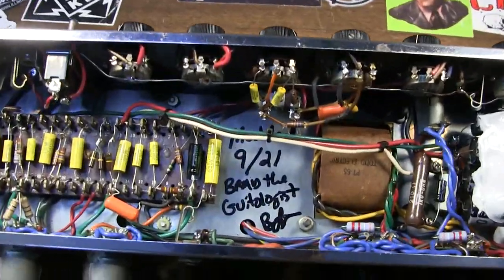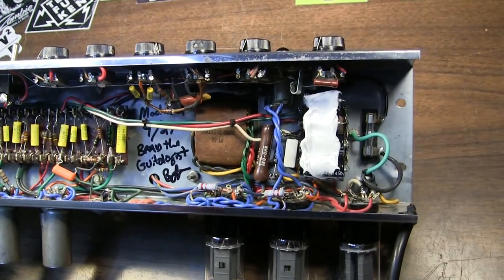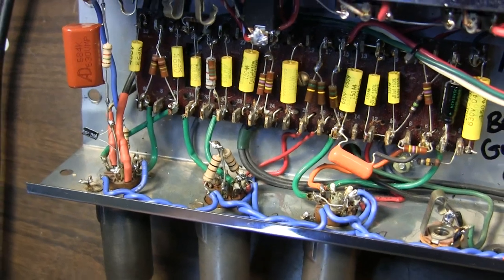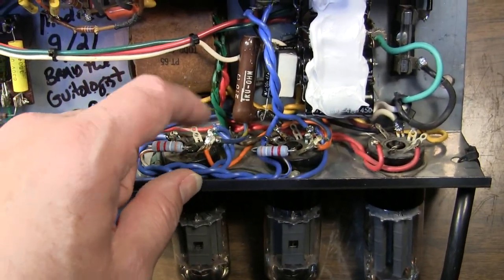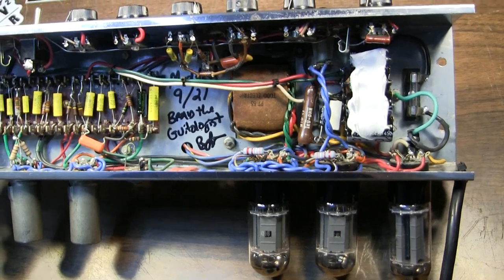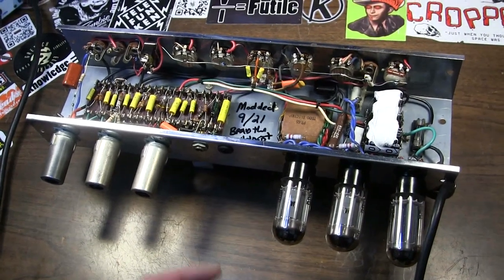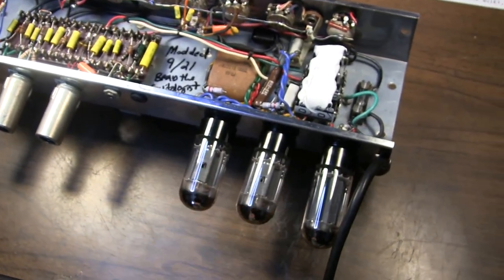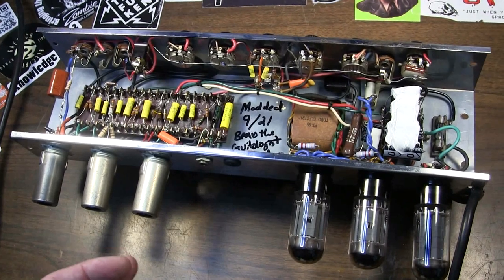Finally...a Guitar Amp with BALLS - 1959 Guild 66-J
As promised, here is a follow-up video to the recent epic mod video I did on the 1959 Guild 66-J Masteramp.

In this one, we'll talk about how some vintage amps had power transformers that were under spec, so they won't provide enough voltage to the power tubes to bias to full dissipation. We'll also look at the best places to ground a virtual center tap to elevate heaters. In this case, I found it was the phase inverter cathode, not the output tube cathodes.

4: Purchase an ad! (Rate sheets available upon request at email above.)
5: Buy something from a sponsor and tell them I sent you.
6: Stand in the middle of the street naked screaming "LONG LIVE THE GUITOLOGIST!" Then when the cops arrive, tell them about my channel.